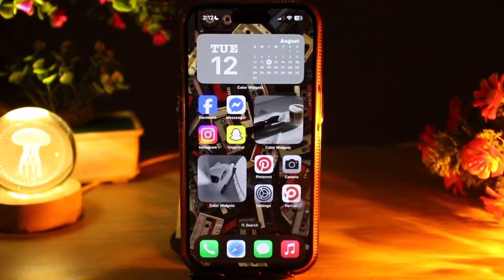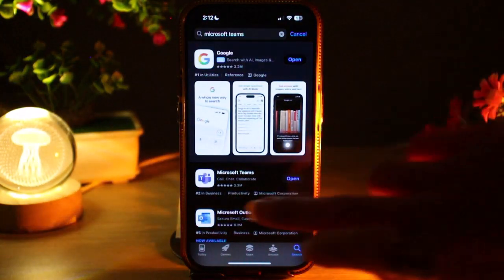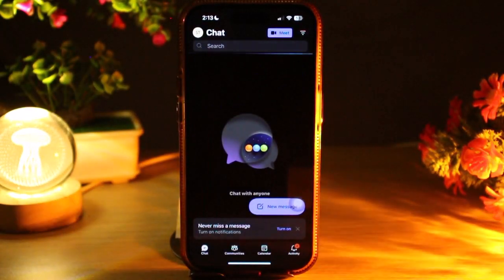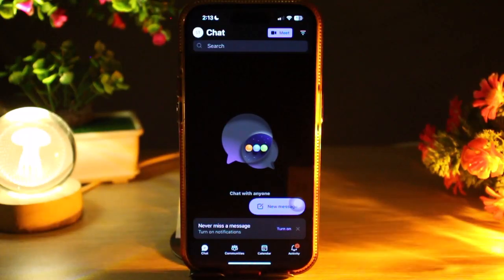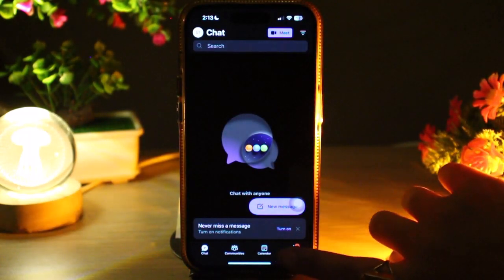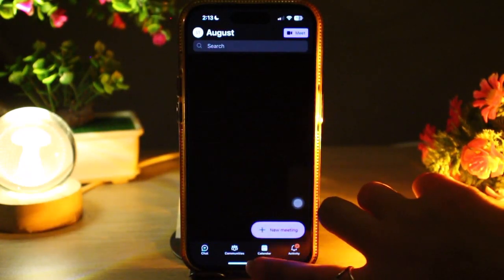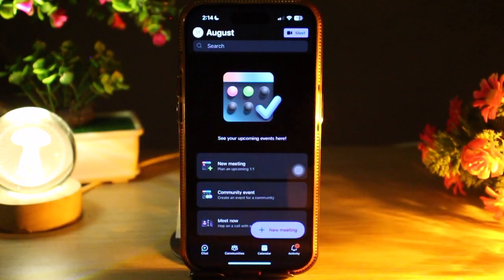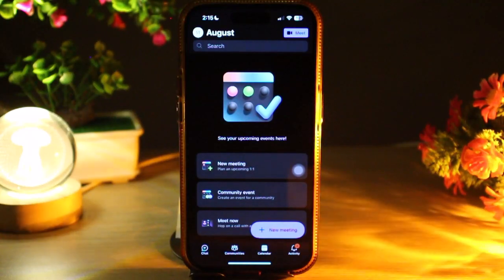WHAT IS THE MICROSOFT TEAMS APP + HOW TO USE IT - QUICK BEGINNERS GUIDE - 2025